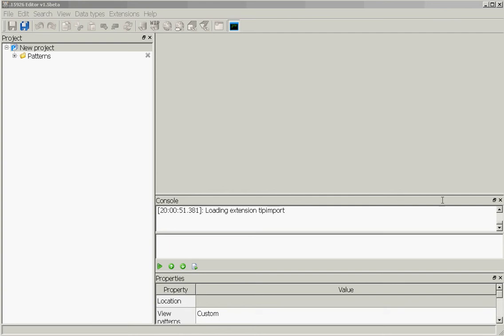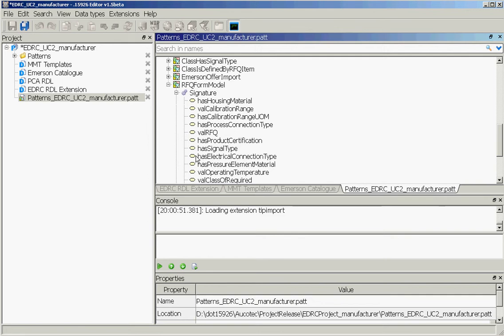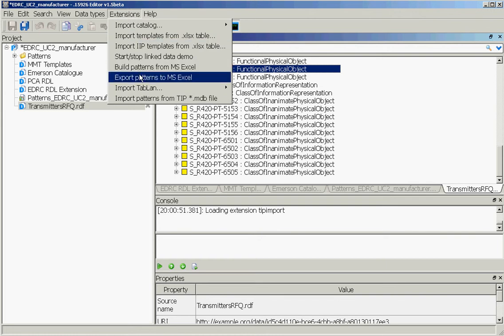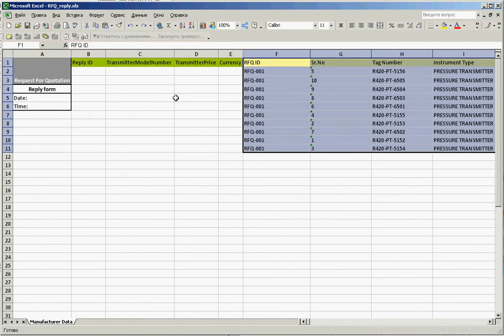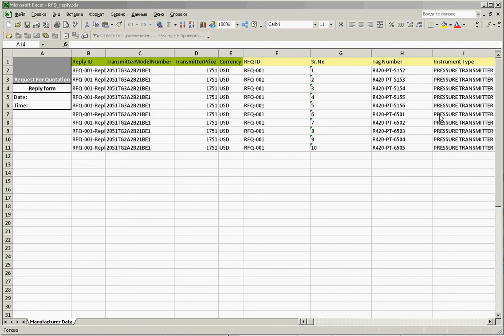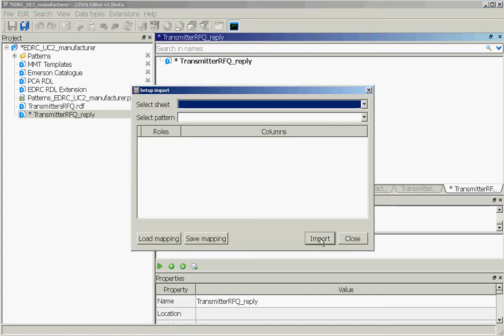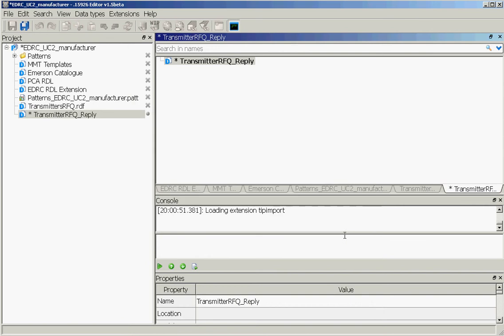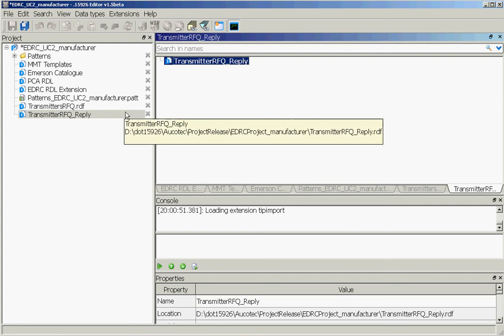dot15926Editor - RFQ Processing by Manufacturer Demo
This demo is prepared for the Use Case 2 of the "Capturing Equipment Data Requirements Using ISO 15926 and Assessing Conformance" (EDRC) project run by FIATECH. The demo was  presented to the 2014 FIATECH Member Meeting in September 2014.

Video reproduces the part of the demo run on the Manufacturer's side. The EPC contractor's side (RFQ preparation and RFQ reply import) requires Aucotec Engineering Base software.

Links:

13_2013.pdf .

The step-by-step guide allowing you to reproduce this demo can be downloaded